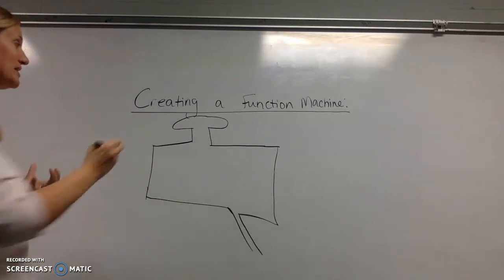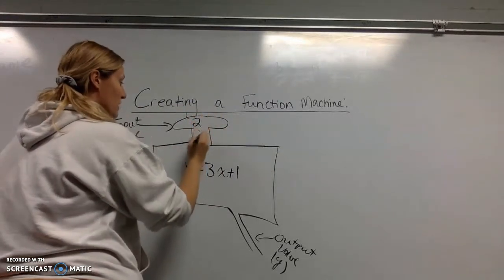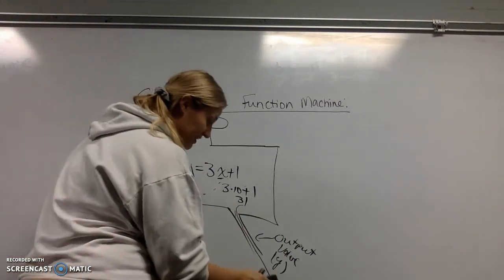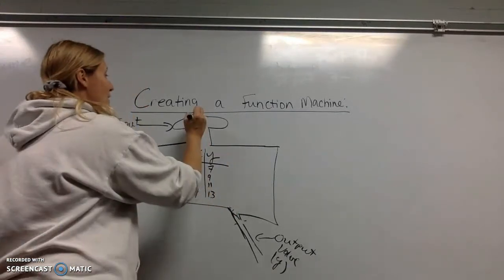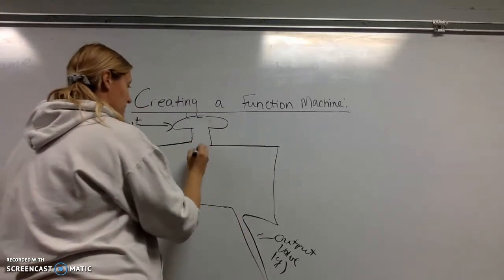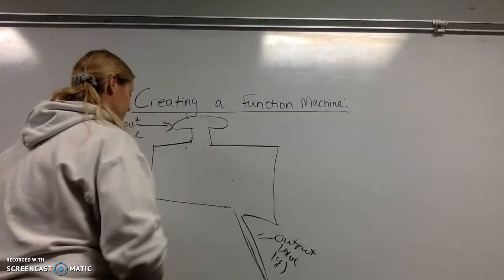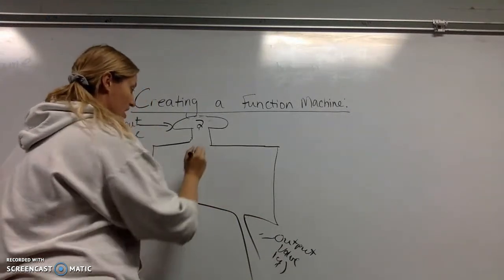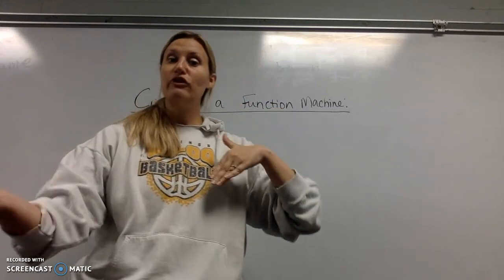Creating a Function Machine